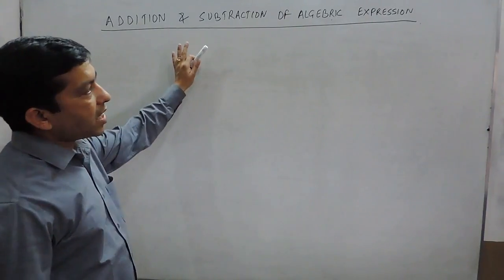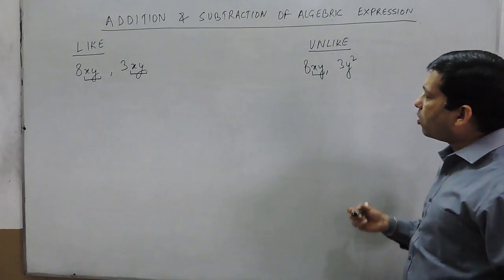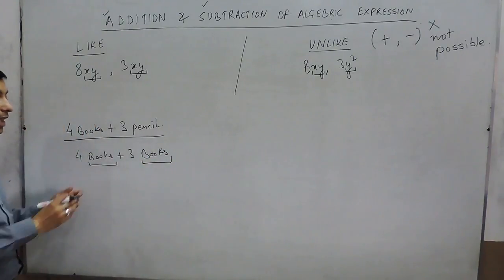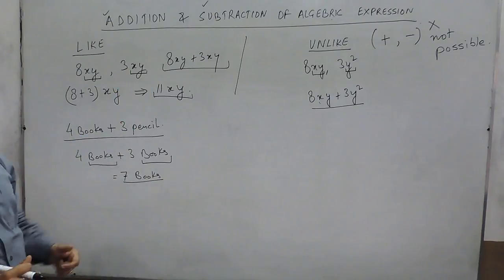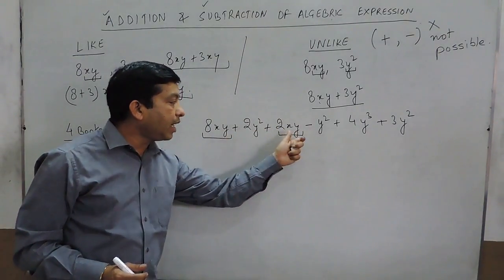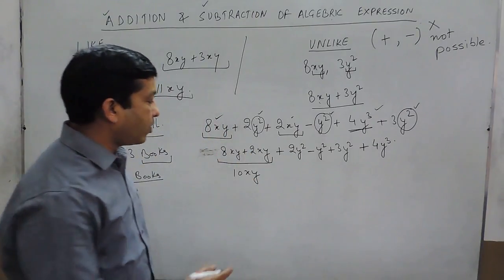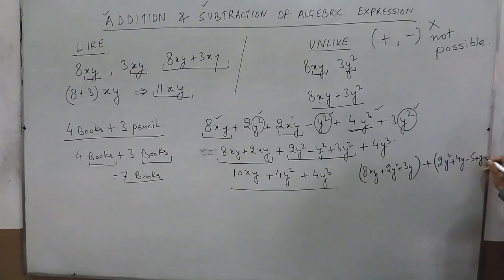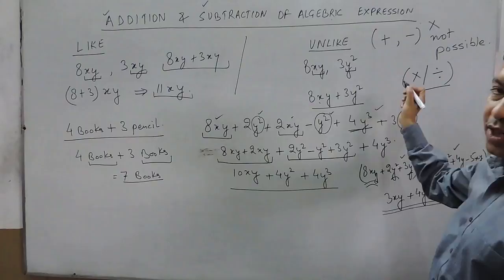Addition and Subtraction of Algebraic Expressions